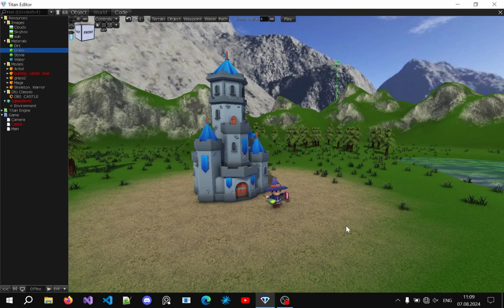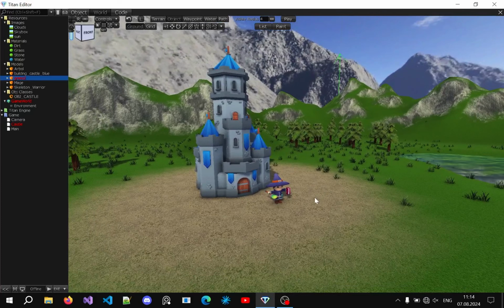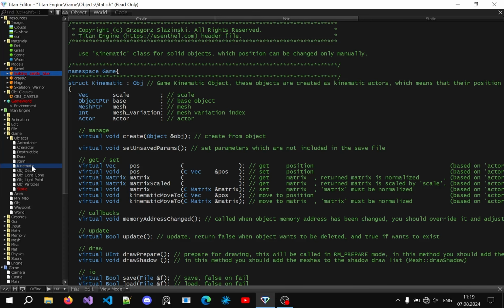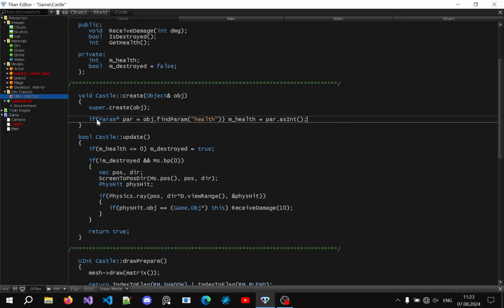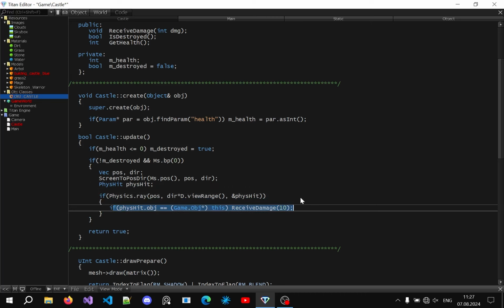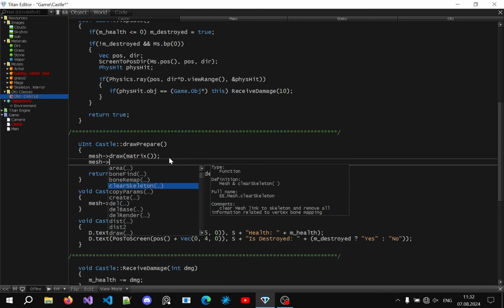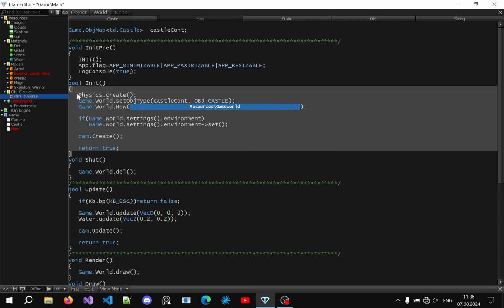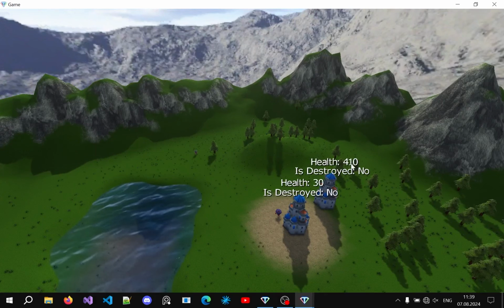Esenthel Titan Engine Tutorial - 6 - Game Objects